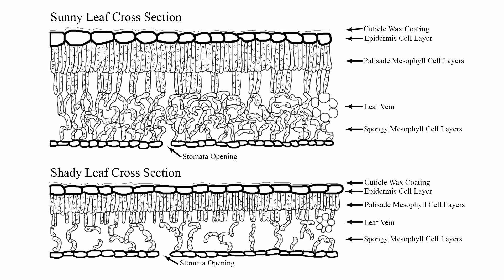03 02 How Do Plants Respond to Light?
Light’s color, quantity and quality are important environmental factors in plant processes. Photosynthesis increases with brighter light intensity, but not all plants have leaves designed for bright light.